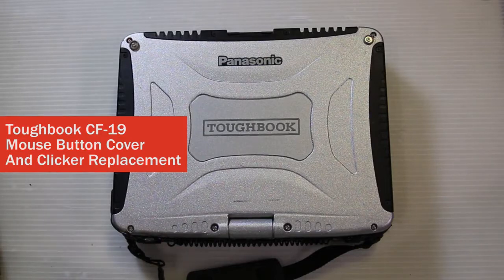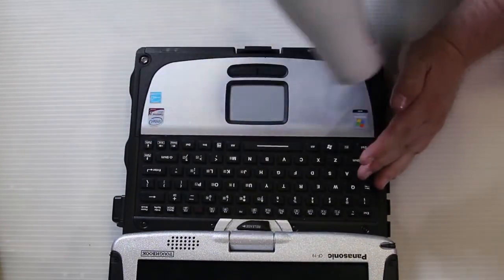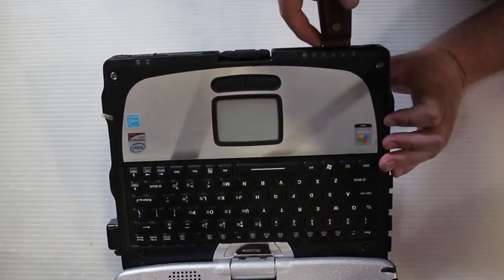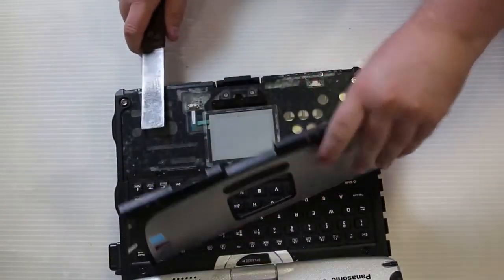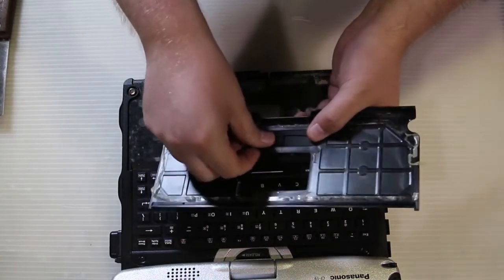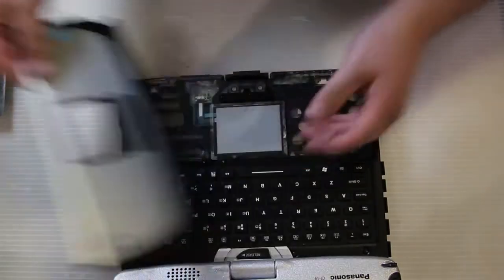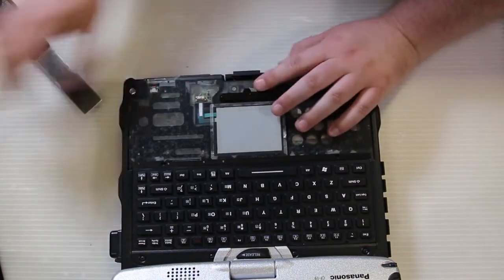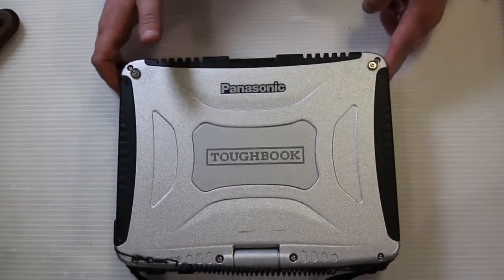How to Replace Panasonic Toughbook CF-19 Palm Rest Cover!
Does the old palm rest cover on your Panasonic Toughbook CF-19 need a rest? Replace it with a new one! It's an easy fix that you can do yourself in under 3 minutes- watch along as we show you how.

▬ Chapters ▬

00:00 | Introduction
00:11 | Heat up the Palm Rest Cover
00:23 | Remove the Palm Rest Cover
00:54 | Replace the Mouse Button Cover
01:24 | Replace the Plastic Clicker
01:50 | Reinstall the Palm Rest Cover
02:06 | Conclusion

Bob Johnson's Computer Stuff, Inc. (BJCS) has specialized in Panasonic Toughbooks and other rugged computers for 29 years.  BJCS is considered the leader in providing refurbished, rugged laptops, and tablets.  Specializing in the sale of Panasonic Toughbooks, and Toughpads as well as Getac, Durabook, and Dell rugged laptops, along with accessories such as keyboards, straps, docks, and port replicators. BJCS not only provides rugged laptops and tablets but is also a trusted name for repairing computers.

- Referenced Blog Posts:
- What is a NIT? Explaining Screen Brightness.

▬ Social Media ▬